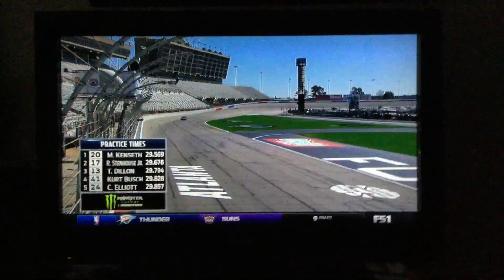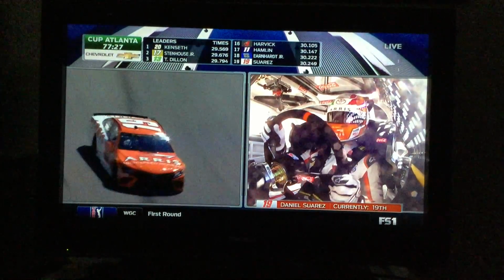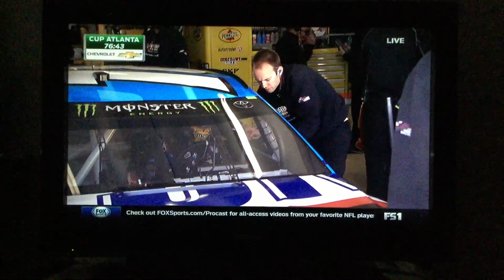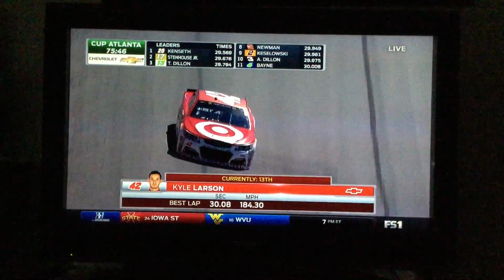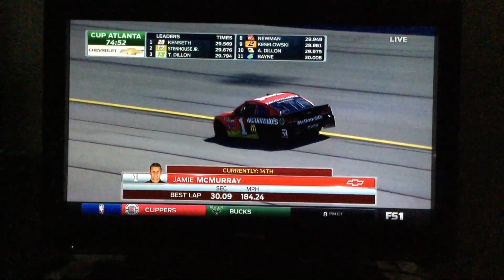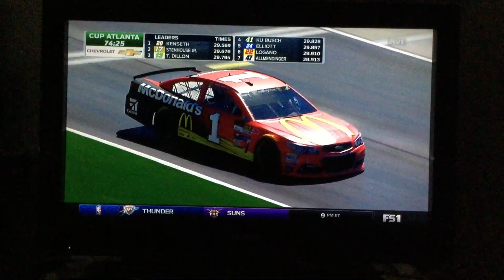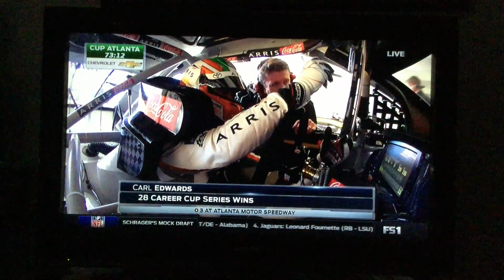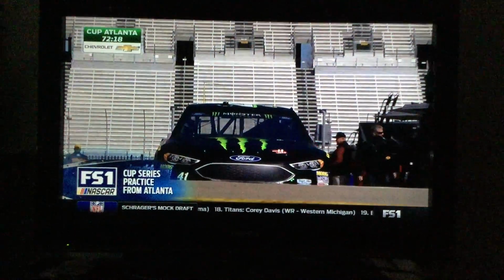2017 Folds Of Honor Quiktrip 500 Practice 1 Part 2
2017 Folds Of Honor Quiktrip 500 Practice